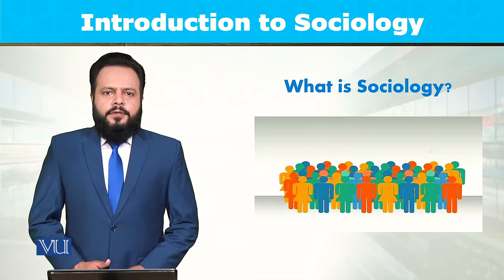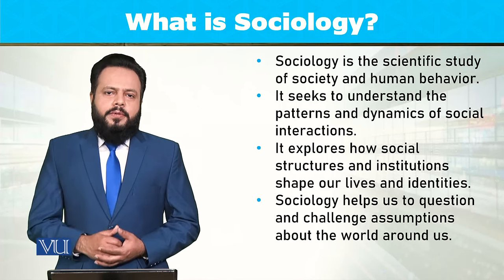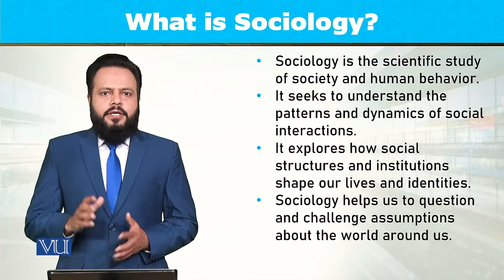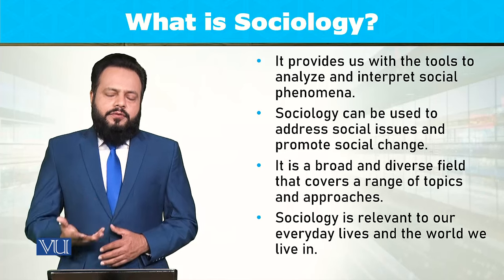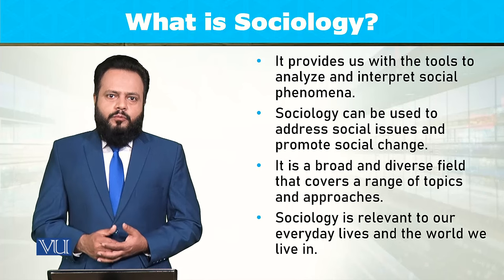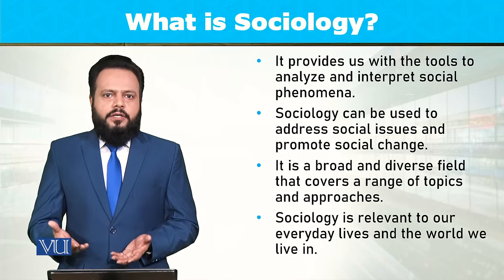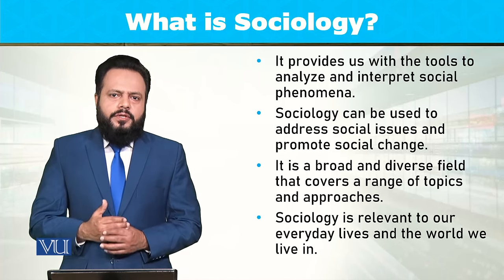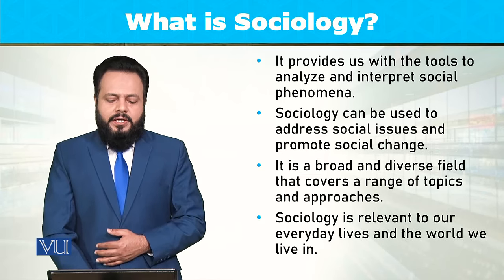What is Sociology | Introduction to Sociology | SOC101_Topic001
Topic001: What is Sociology,
By Dr. Imran Sabir